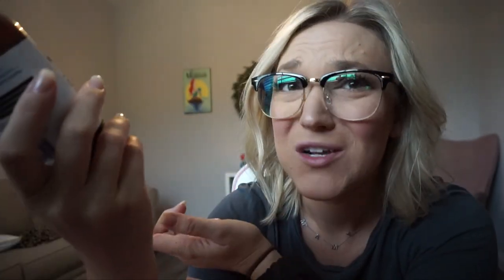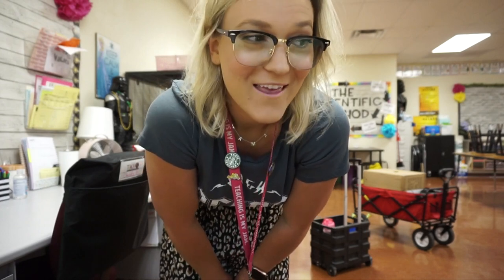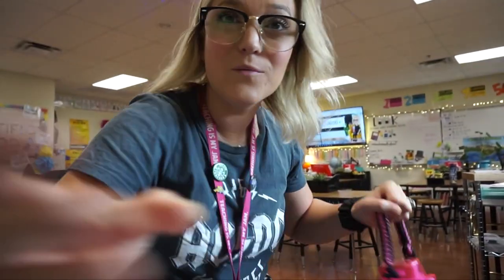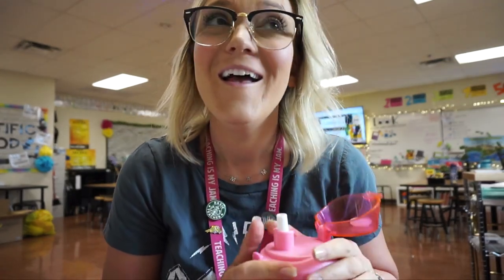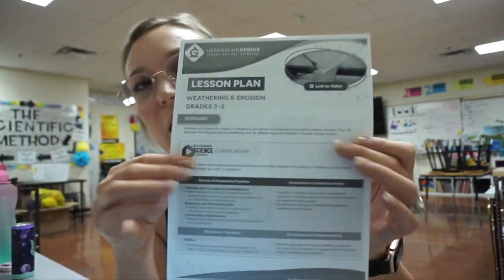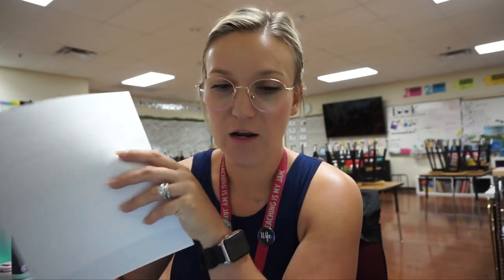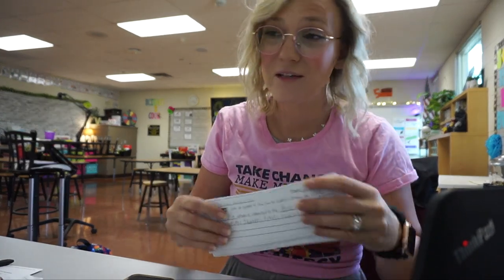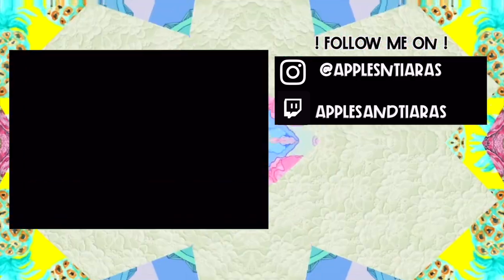Teacher Vlog | I AM SO RELIEVED & Javy Coffee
POPULAR LINKS
My Glasses-

EDITING LINKS:
-Channel Art by: Pic Monkey
-Channel Banner & Cartoon: Natalie Cross
-Fonts by: AG Fonts & PB Fonts (Teacher Pay Teachers)